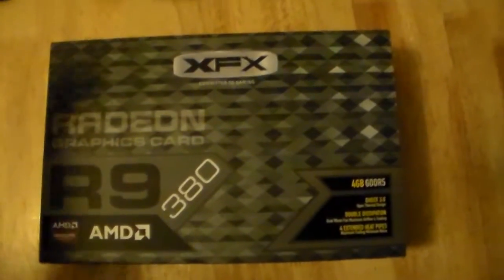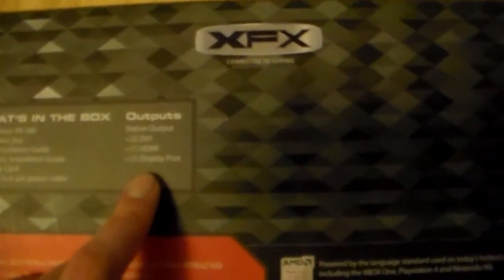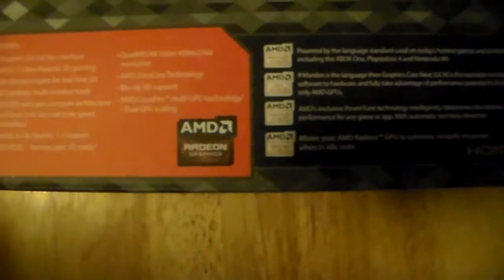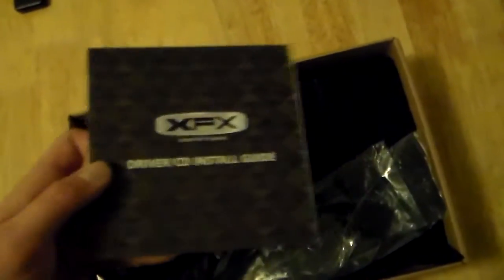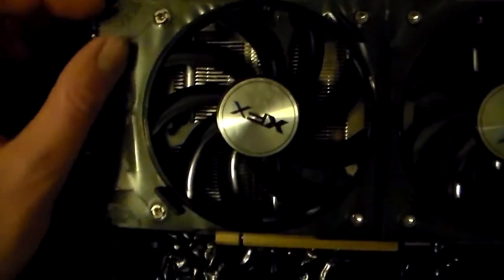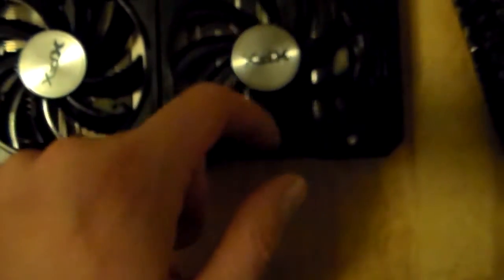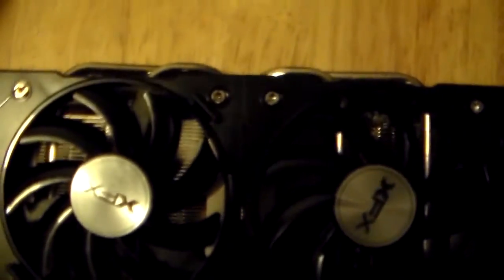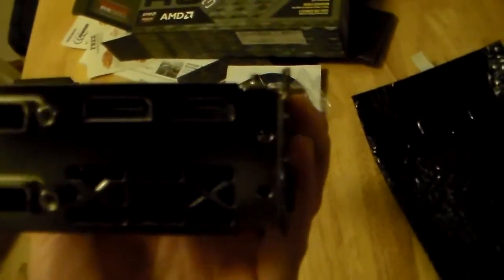XFX -AMD R9 380 - 4GB- Double Dissipation XXX Edition Unboxing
This is my daily driver card. It doesn't get much over ~60c in my case. Be warned, the fans are a bit whiny. I might just not be that used to it though. Also, the power connectors are on the end of the card, not the top. I like that a lot.

The card would be much nicer if it had a backplate, but XFX doesn't add fancy things to their cards. That's how they stay so affordable.